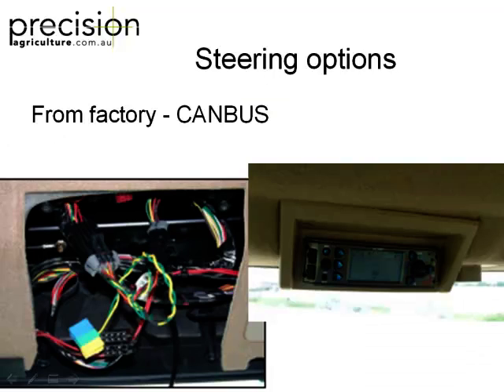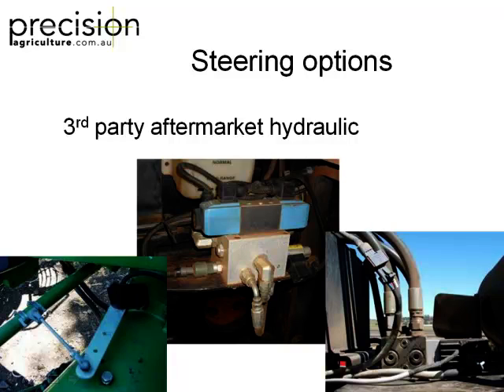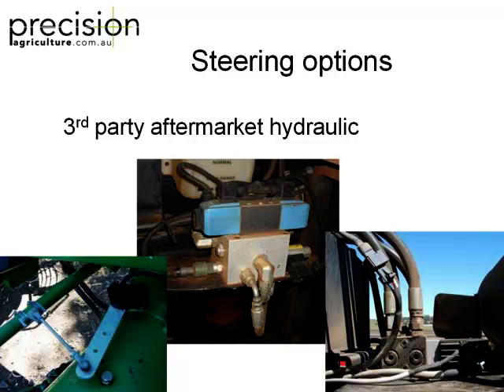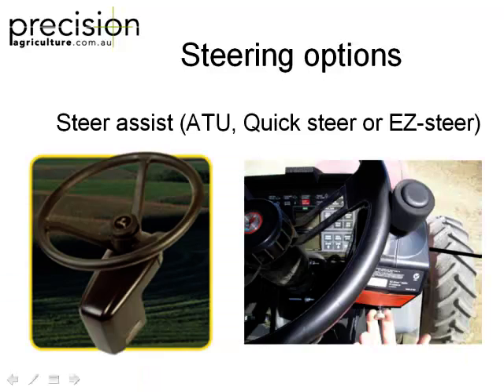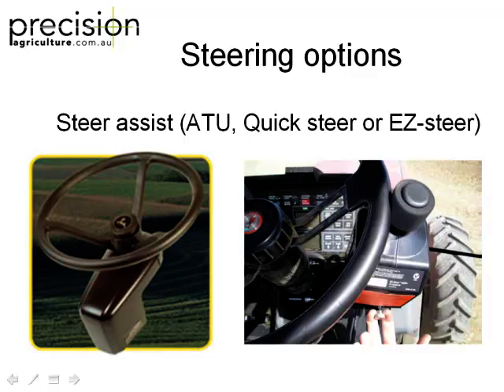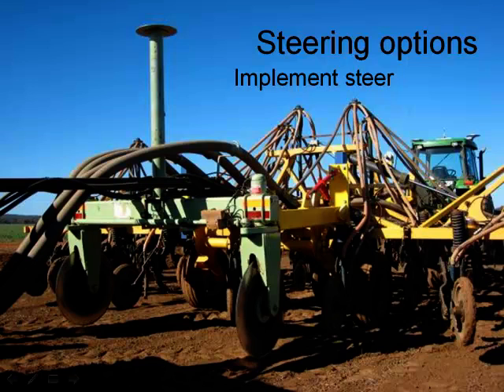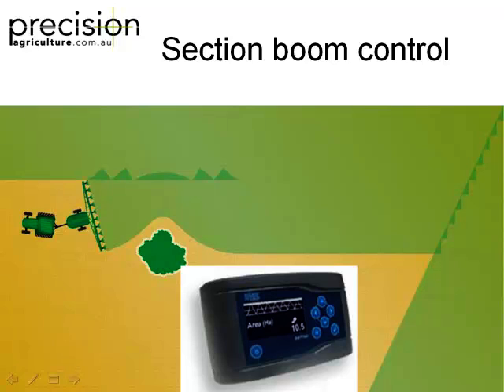RTK Guidance systems - part 4 of 4